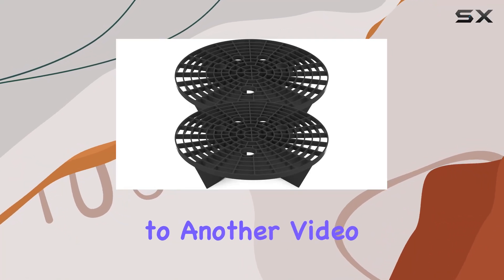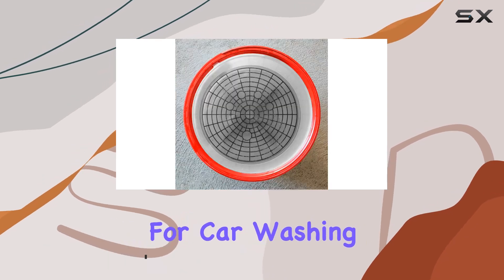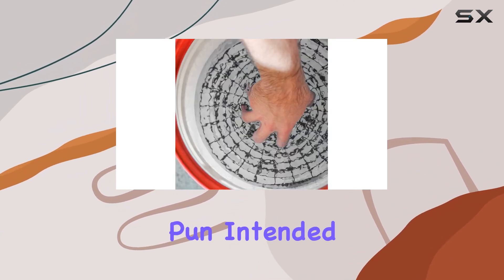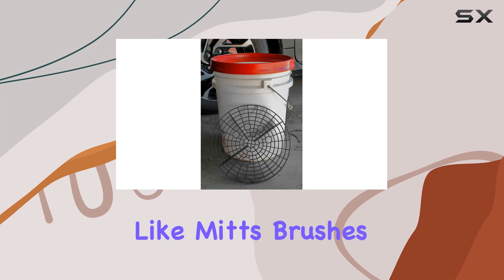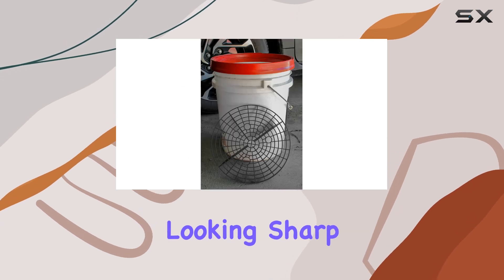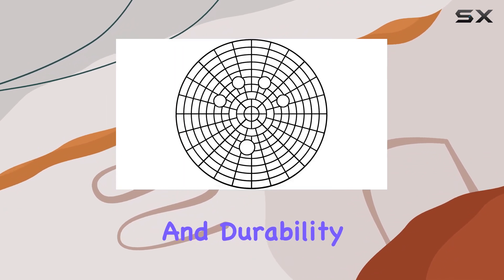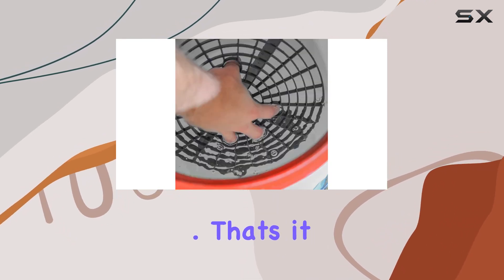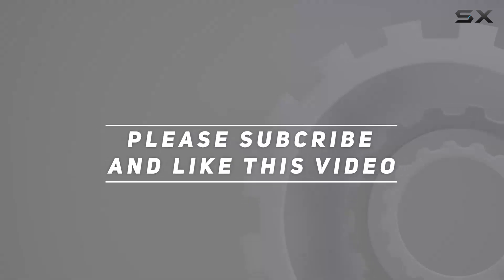VIKING Automotive Bucket Insert Grit Traps: Keep Your Car Cleaner Than Ever!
0:00 Intro
0:06 Review

Things that we mentioned in this video:
VIKING Automotive Bucket Insert : B089DPR2G1